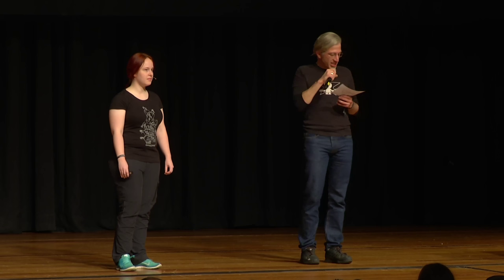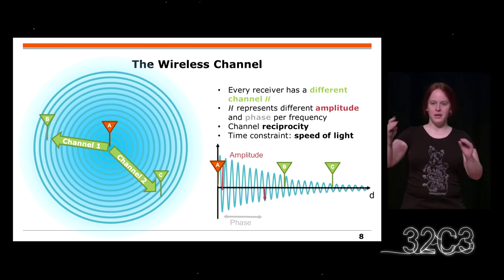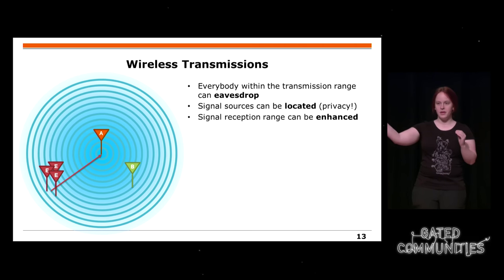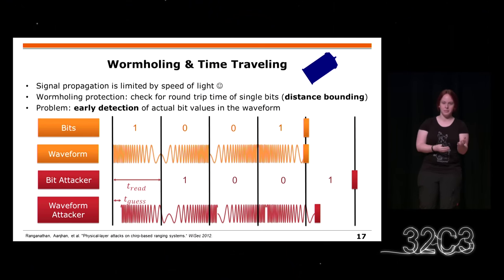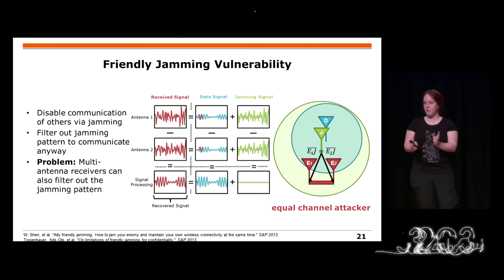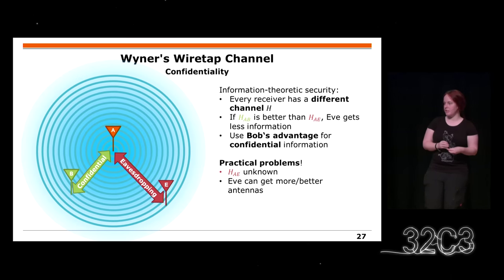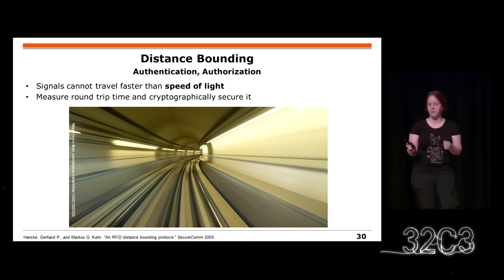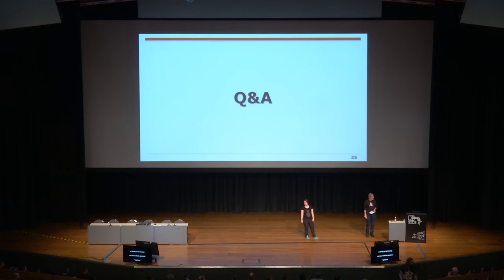jiska: Building and Breaking Wireless Security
This talk gives an overview on state-of-the-art wireless security concepts: How can we analyze wireless protocols? How can we build mechanisms that are secure even when the attacker has unlimited computational power? Can we exploit wireless transmission for more?

jiska